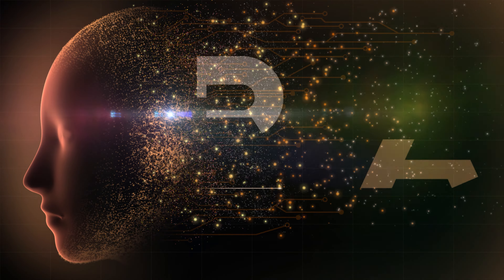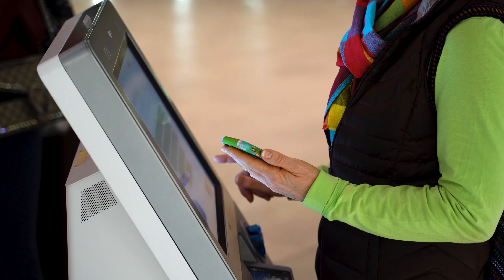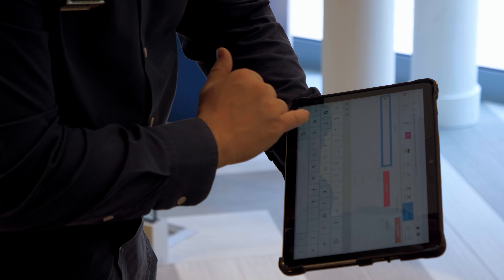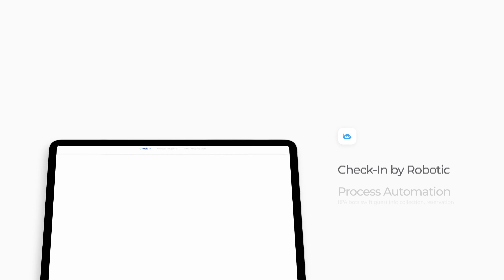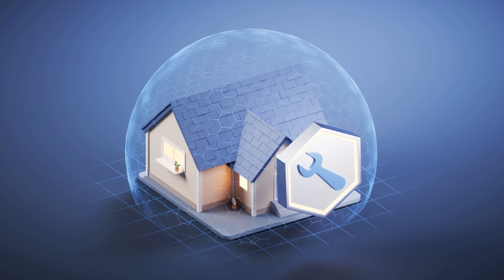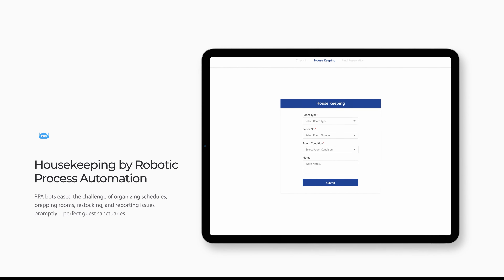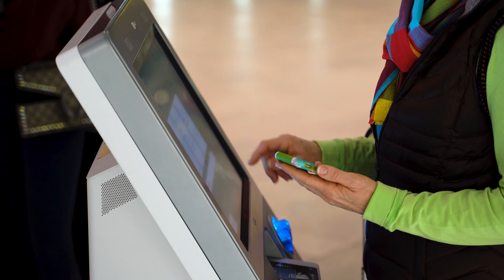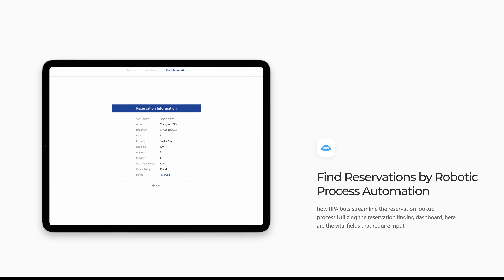Teksun RPA Bots | Hotel Flow Automation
Discover the Future of Hotel Management with RPA Bots!
Watch as we unveil the magic of Robotic Process Automation in streamlining hotel operations.

From effortless check-ins to seamless housekeeping and reservation handling, witness how RPA Bots are shaping a new era of hospitality.

Elevate your guest experience with automation - explore now!